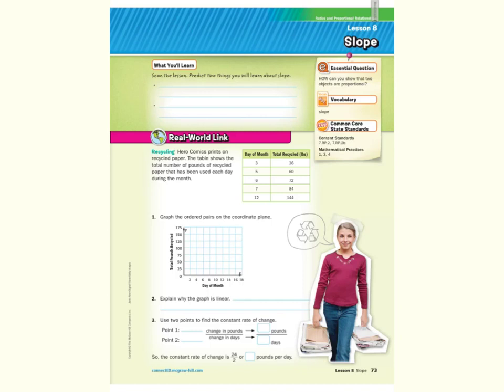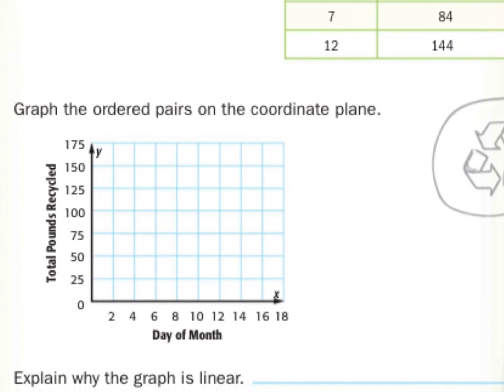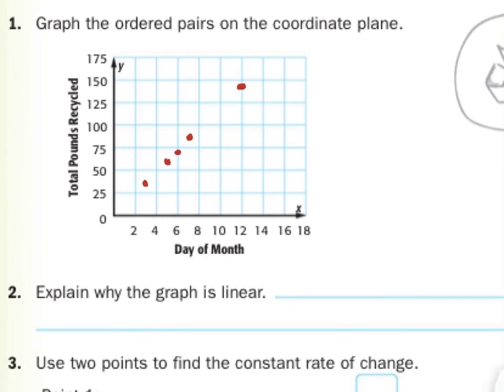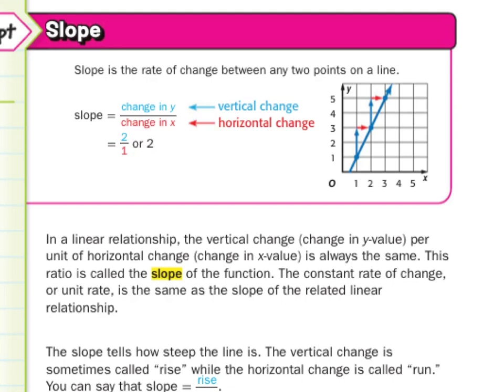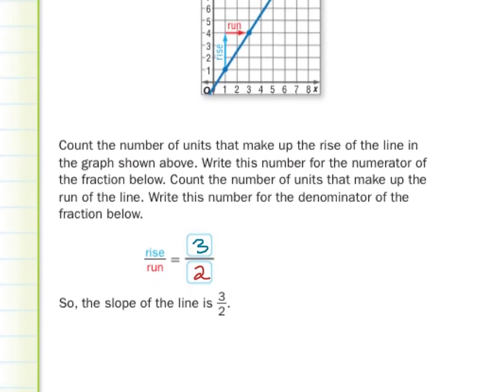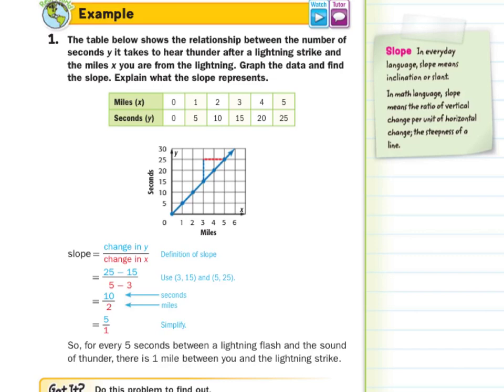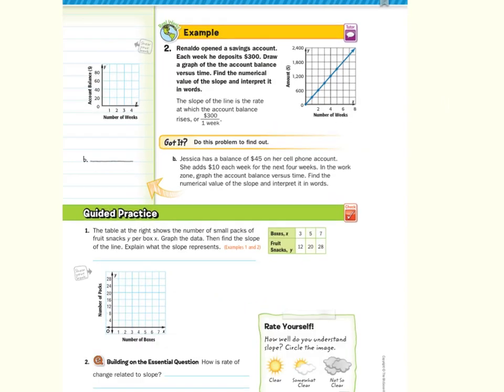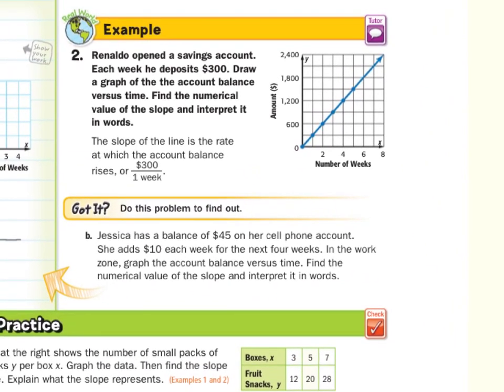Slope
1.8 - Slope (7th Grade Math)

Sources of examples/illustrations/pages:
8-4/Algebra I: Key Concept Boxes and Examples  © The McGraw-Hill Companies, Inc. – Carter, John A. Algebra 1. Columbus, OH: McGraw-Hill Education, 2014. Print.

8-3/Course 3 Math: Book Pages and Examples © The McGraw-Hill Companies, Inc. – Glencoe Math Course 3

7-4/Pre-Algebra: Key Concept Boxes, Diagrams, and Examples  © The McGraw-Hill Companies, Inc. – Carter, John A. Glencoe Math Accelerated. Columbus, OH: McGraw-Hill Education, 2014. Print.

7-3/Course 2: Book Pages and Examples © The McGraw-Hill Companies, Inc. – Glencoe Math Course 2